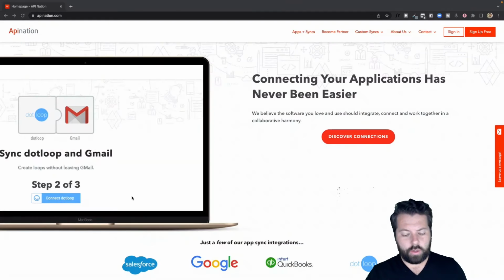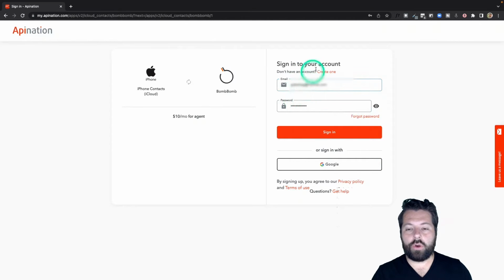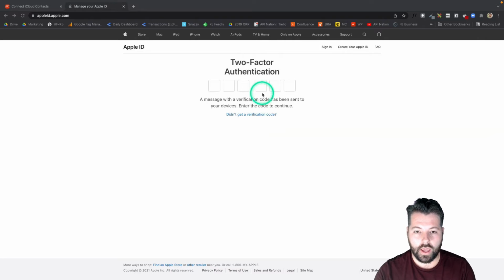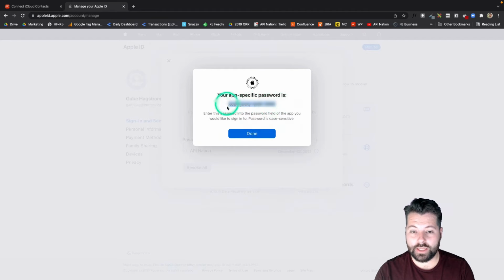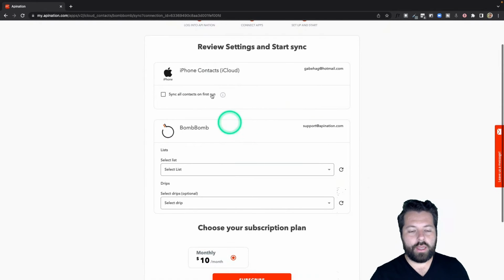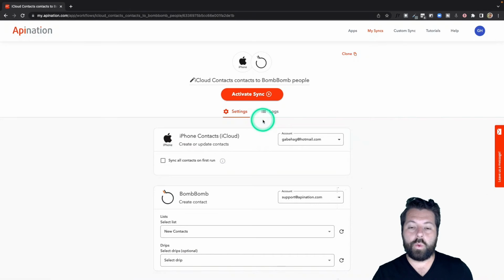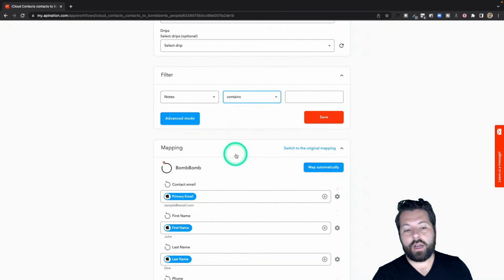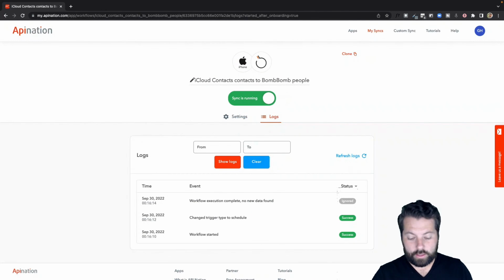How to Sync iPhone Contacts with BombBomb — Send Video Messages to your Leads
You can now have leads that you've collected in iPhone, added to your BombBomb List, instantly.

With this iPhone and BombBomb automation you can now spend more time generating leads and qualifying them and less time managing contacts emails, copying and pasting, importing and exporting etc.